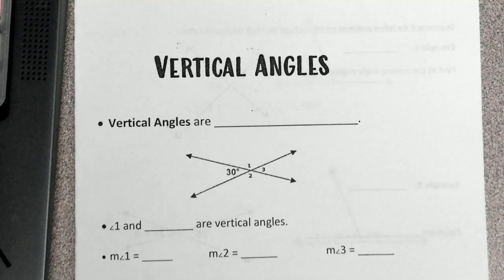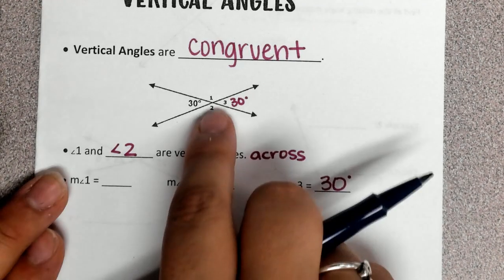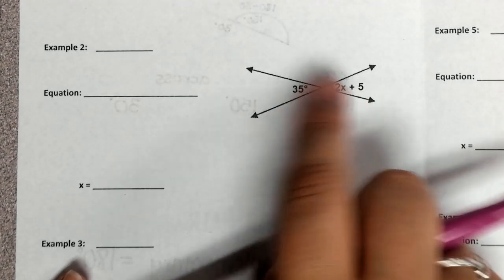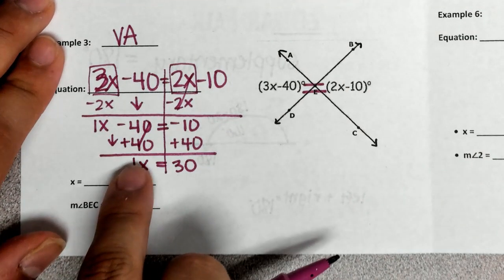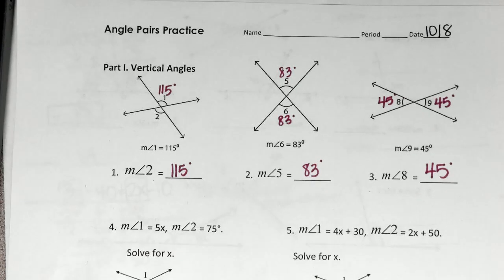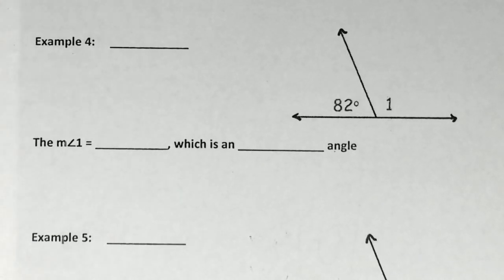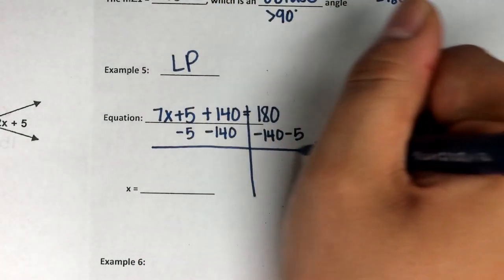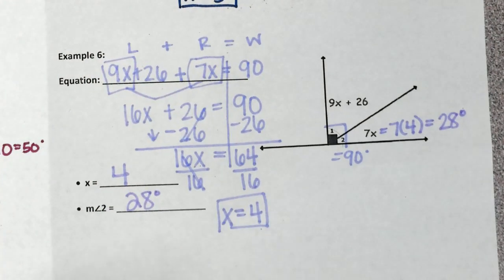Vertical Angles & Linear Pair